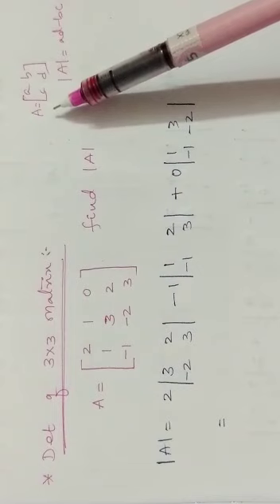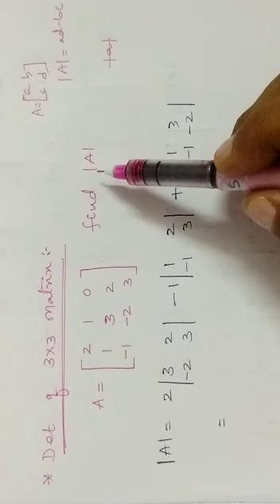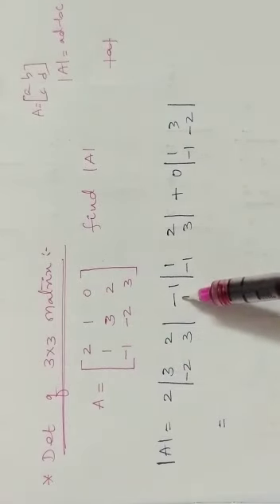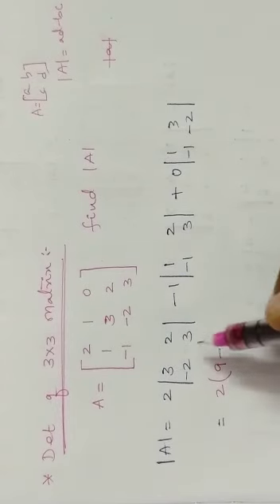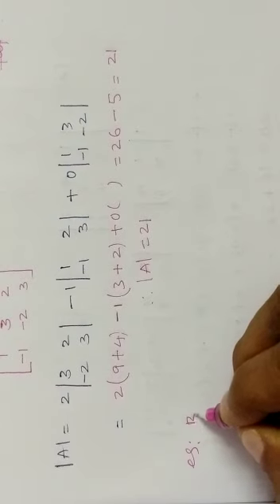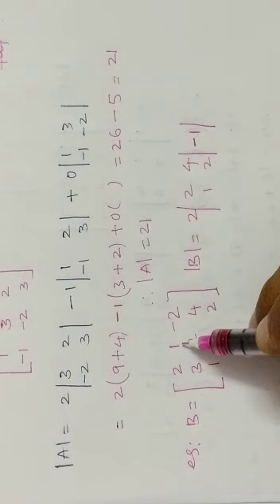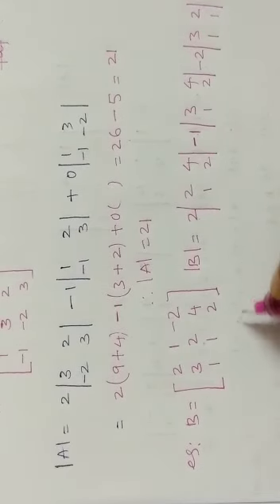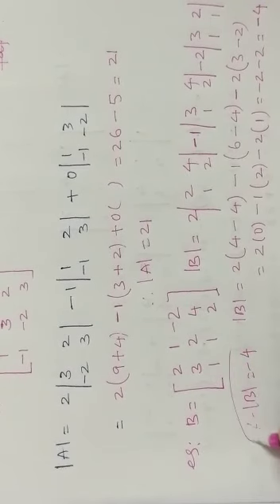kp sir Matrices - How to find Determinant of 3x3 matrix